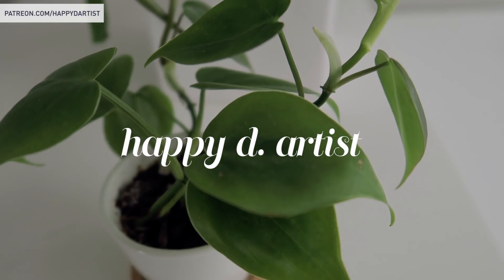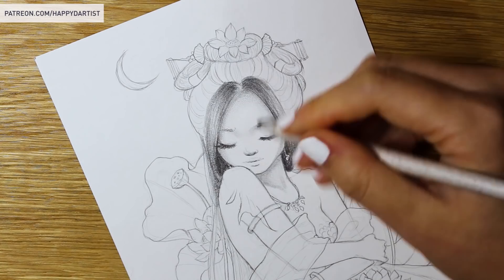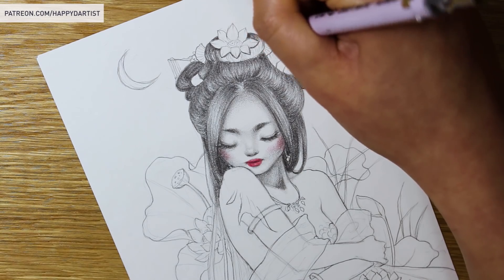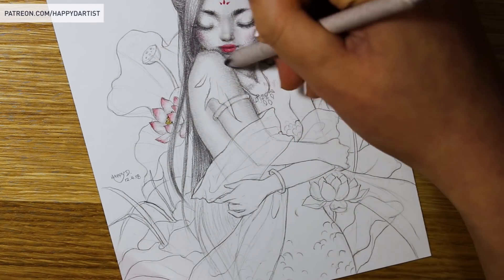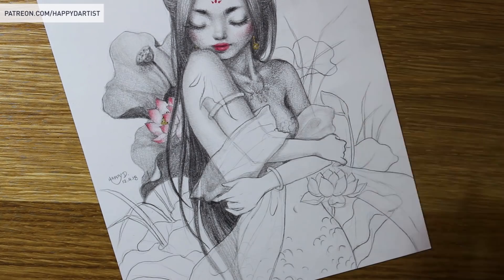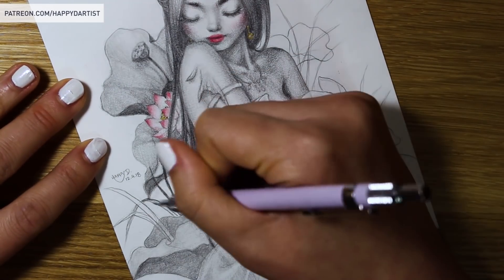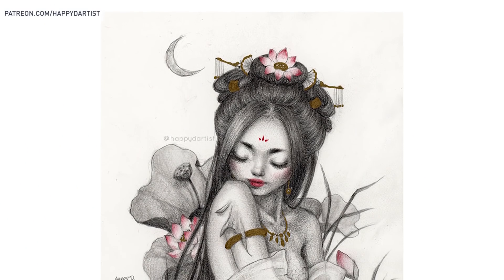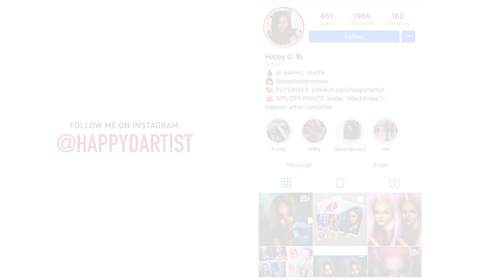WHY WE SOMETIMES SLOW DOWN 🎨 Studio Sessions Ep. 46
Happy December my darlings! In today's drawing video, I'll be talking about why I think we sometimes slow in our momentum and efficiency when it comes to our productivity and art skills. Hope you enjoy! :)

Happy

I'm an oil painter/illustrator/cat mom living in Seattle. I am in love with oil painting, but I also dabble in drawing, watercolor, colored pencil, and always looking to learn new mediums! I post my painting and illustration time lapses, tutorials, and various artist adventures for your enjoyment. ❤️

▶ Retractable Eraser
▶ Blending Stump
▶ Alvin Draft-matic Mechanical Pencil 0.3mm
▶ Muji Low Center of Gravity Mechanical Pencil 0.5mm
▶ Pentel Hi-Polymer Eraser
▶ Electric Pencil Sharpener
▶ Pentel 0.5mm Lead Refill 4B (144 Pieces)
▶ Pentel 0.7mm Lead Refill 2B (144 Pieces)
▶ Pentel 0.3mm Lead Refill HB, B, 2B (3 sets, 15 Pieces each)